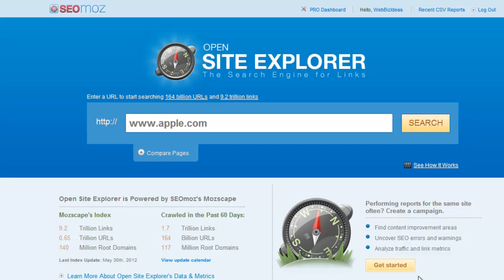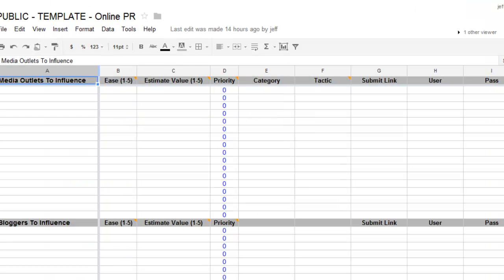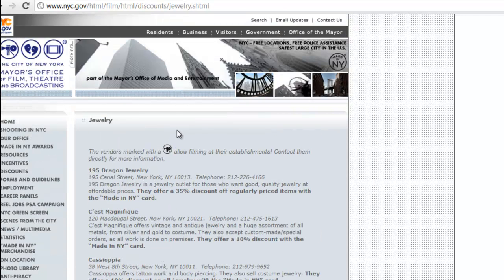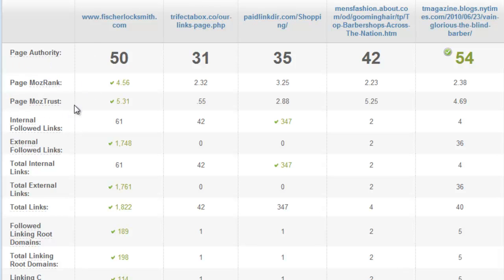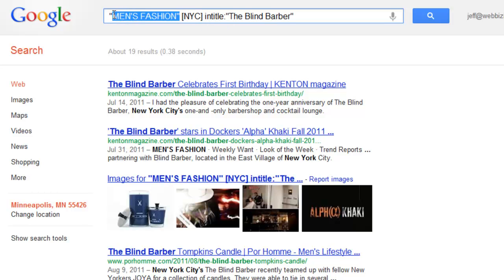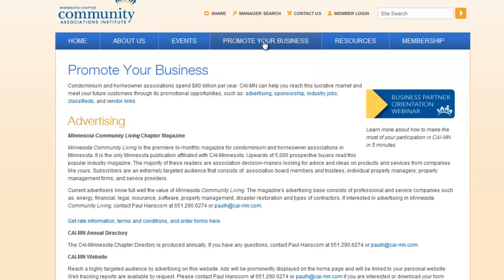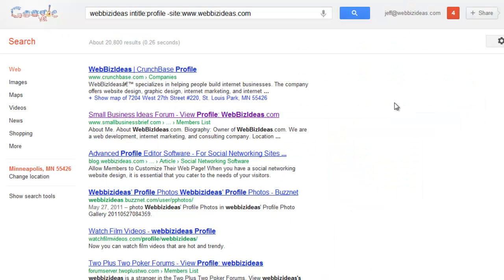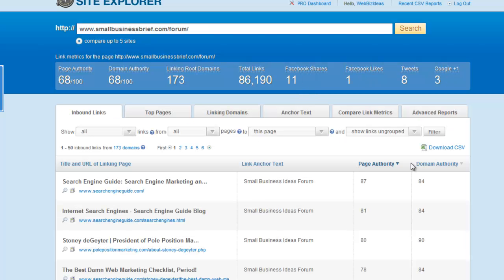Using Backlink Tools To Find Related Sites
WRITTEN TUTORIAL - Learn how to use backlink tools in Open Site Explorer (OSE) to find related websites.  This tutorial teaches the use of backlink tools to find websites you can influence for online public relations. You'll learn how to use Open Site Explorer to determine the value of each site and how to easily turn one site into hundreds. Greater exposure on related websites equals better links and improved search engine results.